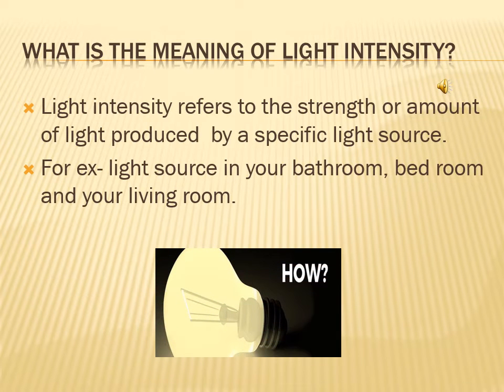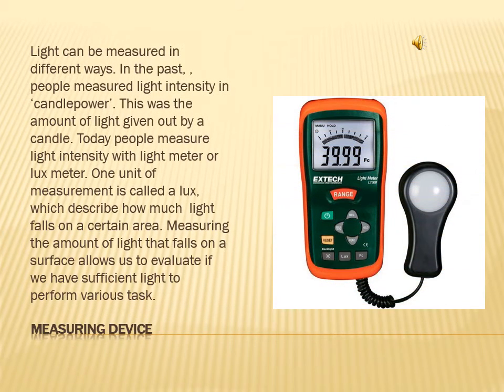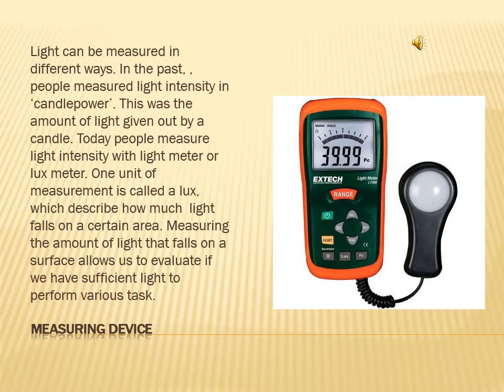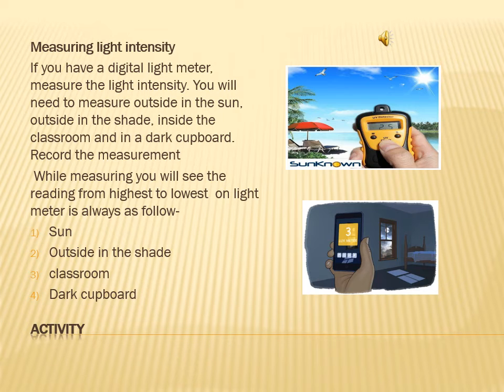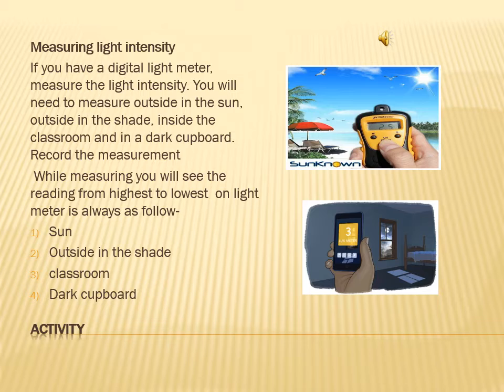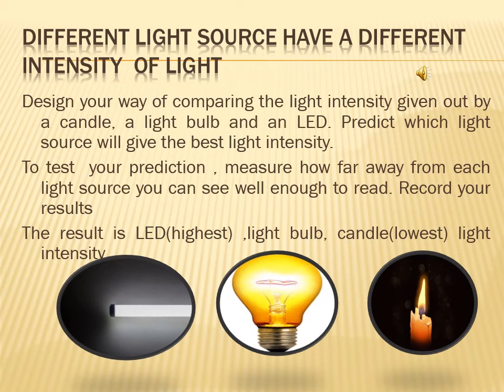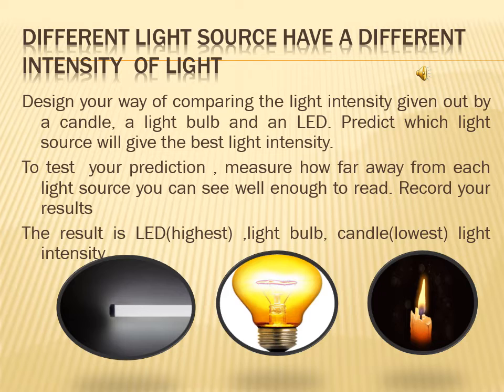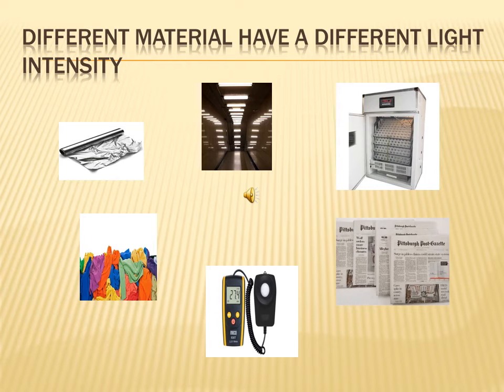December 17, 2020